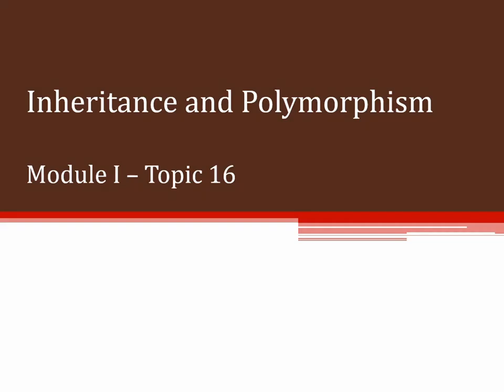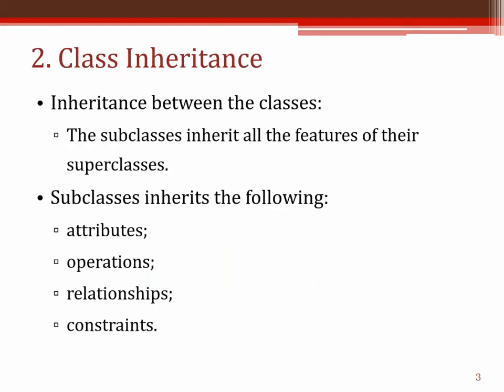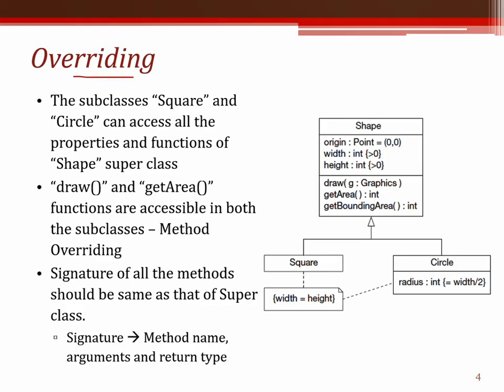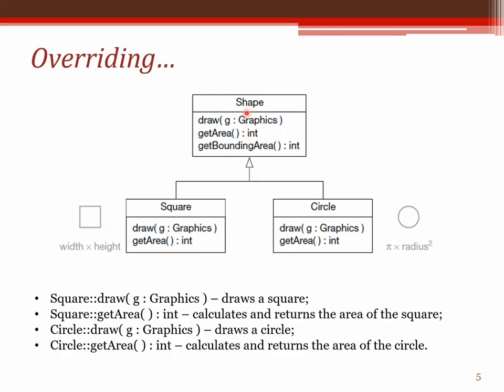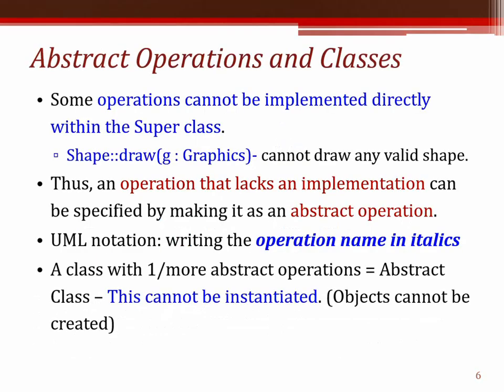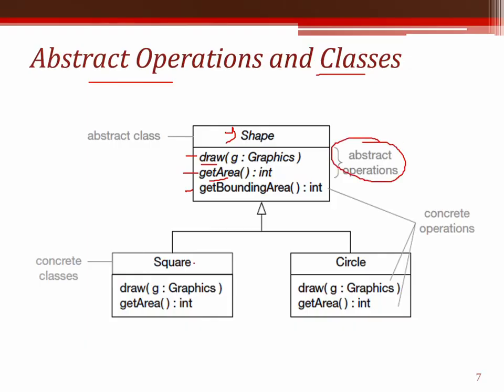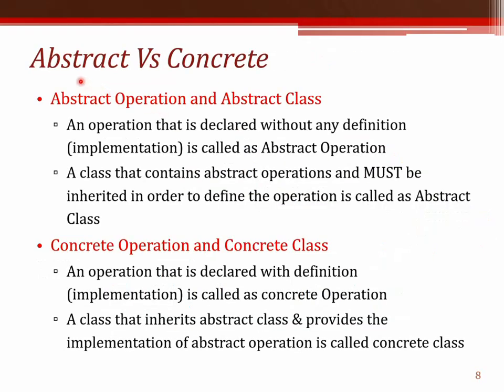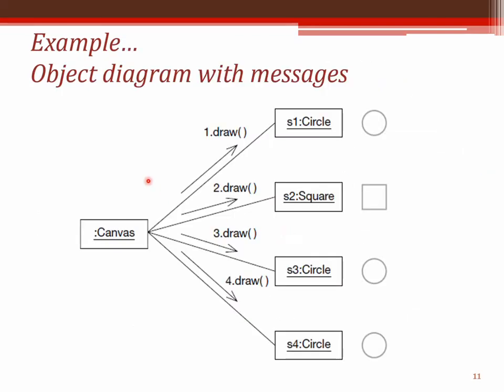16 Inheritance and Polymorphism